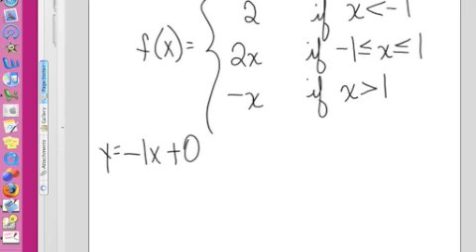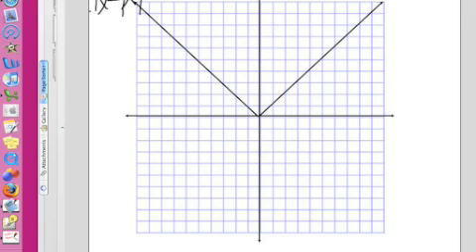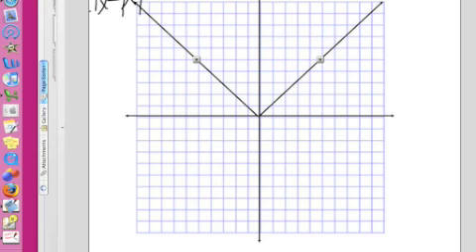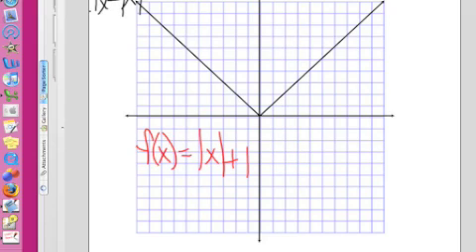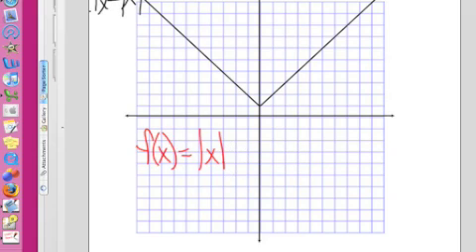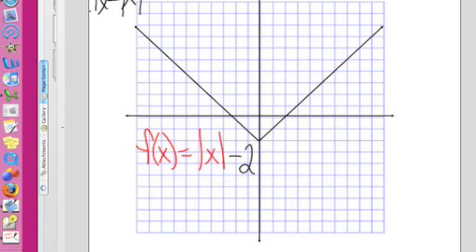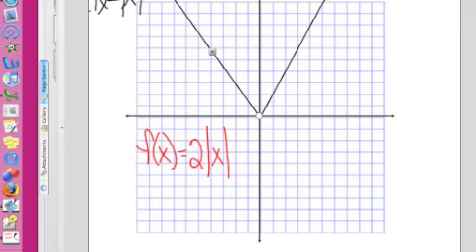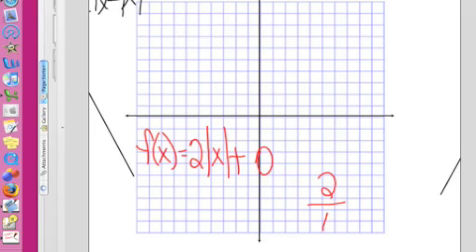Absolute Value Part 1